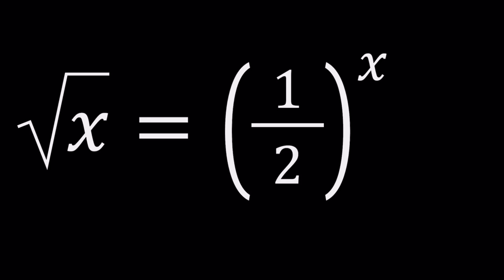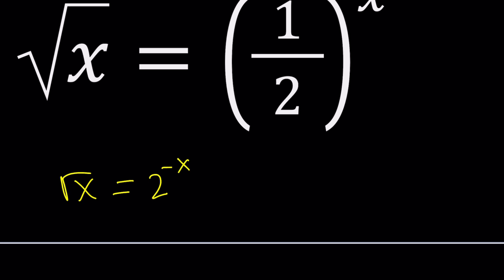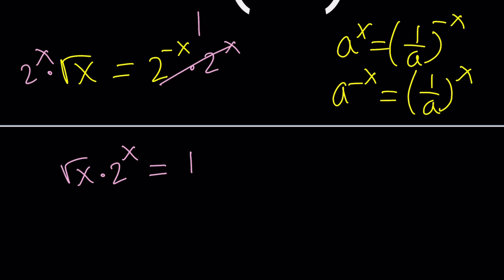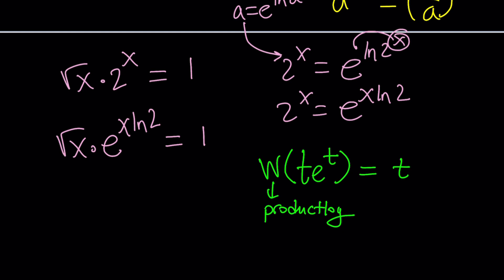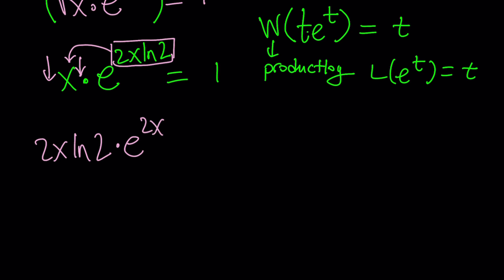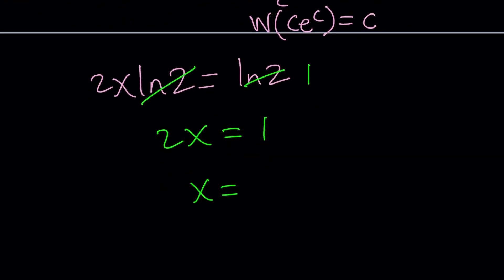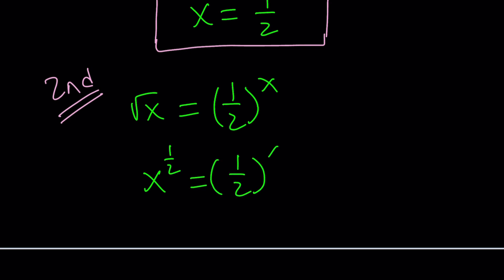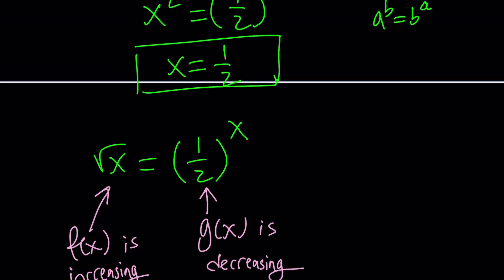An Interesting Nonstandard Equation